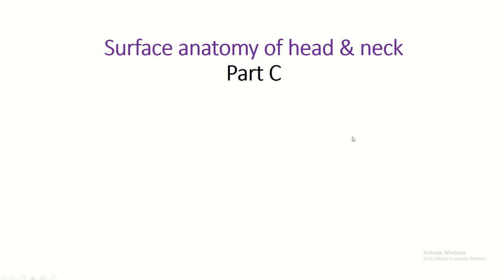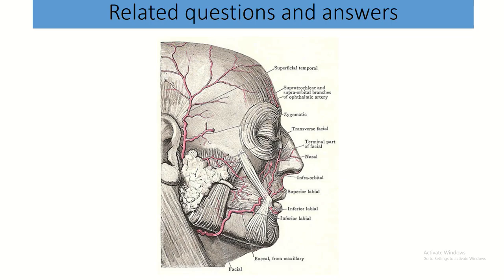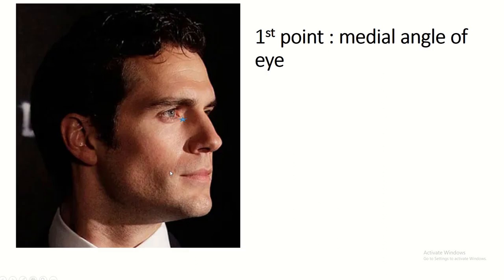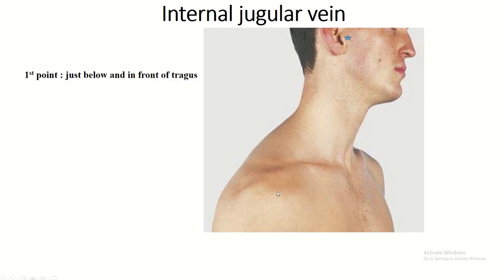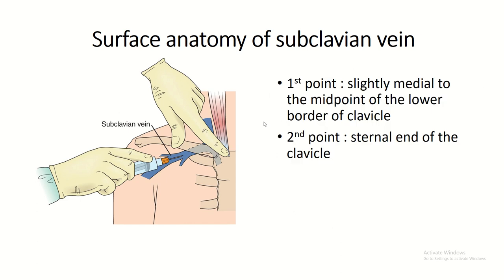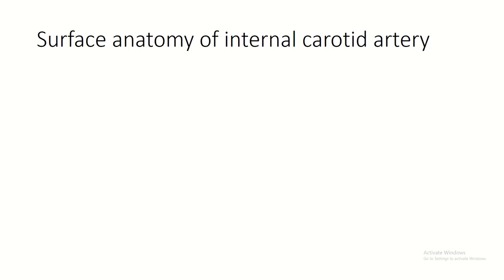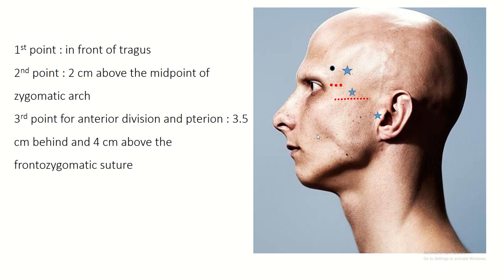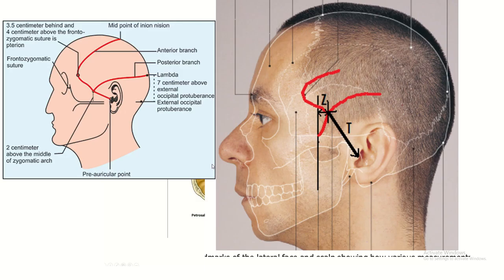Exploring Surface Anatomy of Facial Artery, Vein, Internal Jugular, Subclavian Vein, Carotid Artery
Exploring Surface Anatomy of Facial Artery, Vein, Internal Jugular, Subclavian Vein, Carotid Arter

Welcome to Exploring Surface Anatomy of Facial Artery, Vein, Internal Jugular, Subclavian Vein, Carotid Artery! In this video, we delve into the detailed surface anatomy of some of the most important vascular structures in the head and neck region. This comprehensive exploration is designed to aid medical students, healthcare professionals, and anatomy enthusiasts in understanding the precise locations and clinical significance of these arteries and veins.
Surface Anatomy 4th Edition by John S. P. Lumley MS FRCS

Netter Atlas of Human Anatomy: Classic Regional Approach: paperback + eBook (Netter Basic Science) 8th Edition

Grant's Atlas of Anatomy (Lippincott Connect) Sixteenth, North American Edition

Atlas of Anatomy 4th Edition
by Anne M Gilroy (Author), Brian R MacPherson (Author), Jamie Wikenheiser (Author), Michael Schuenke (Author
Unique Approach:
Our video combines detailed explanations with high-quality visual aids to help you master the surface anatomy of the facial artery, facial vein, internal jugular vein, subclavian vein, and carotid artery. We aim to provide a thorough understanding of these structures, their relationships, and their clinical relevance.

Additional Important Topics:
After watching our video, viewers will gain insights into related topics such as:

Anatomical Landmarks of the Head and Neck
Clinical Examination Techniques for Vascular Structures
Significance of Vascular Anatomy in Surgical Procedures
Common Pathologies Associated with Head and Neck Vessels
Diagnostic Imaging Techniques for Vascular Assessment
Top 3 Popular Videos for Better Learning:
"Vascular Anatomy of the Head and Neck" - Anatomy Zone
"Clinical Examination of the Jugular Vein" - Geeky Medics
"Surgical Anatomy of the Carotid Artery" - Dr. Najeeb Lectures
Important Keywords:
Surface Anatomy
Facial Artery
Facial Vein
Internal Jugular Vein
Subclavian Vein
Carotid Artery
Head and Neck Anatomy
Vascular Anatomy
Clinical Examination
Surgical Anatomy
Important Hashtags:

For more topics on anatomy, please visit:

Easy Human Anatomy Facebook Page: Link to Facebook Page
If you're a medical student of Bangladesh looking for high-quality, detailed handouts to support your studies, you're in the right place. We offer a wide range of anatomy handouts, including:

General Embryology
General Histology
Lymphatic System
Cell Biology
Genetics
PDF OSPE Board 1 (BMDC Curriculum 2021)